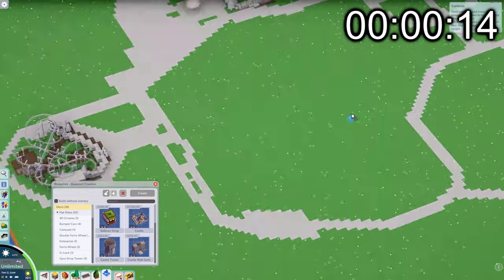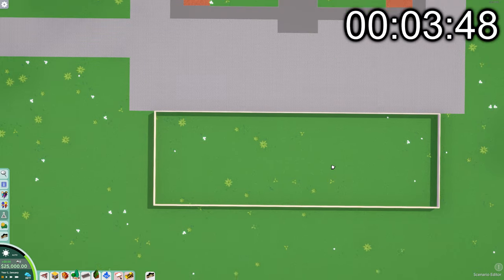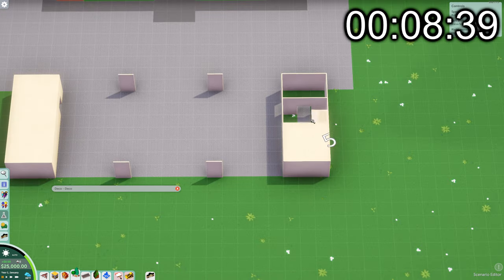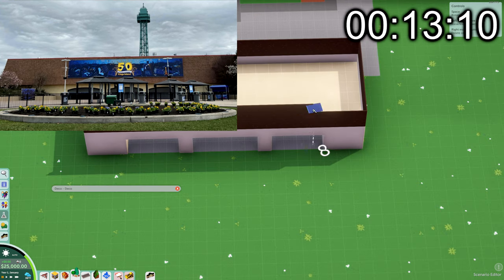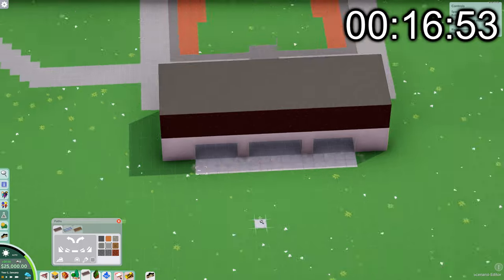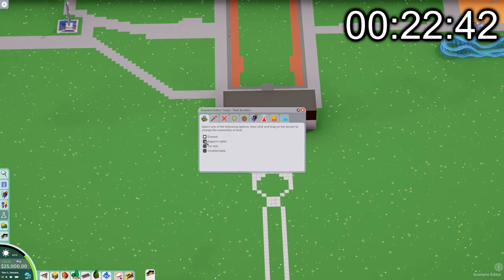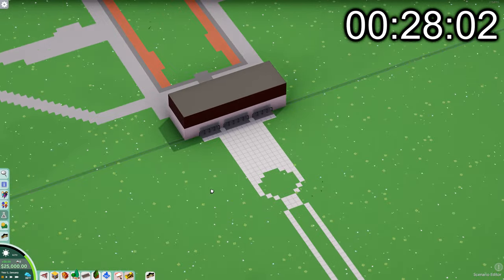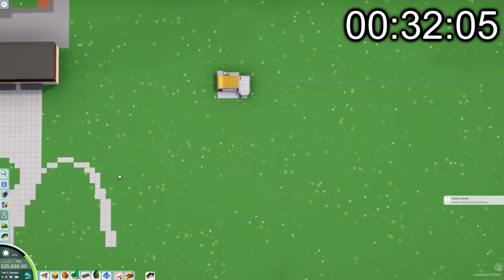Recreating Kings Island in Parkitect (Part 6) - Park Entrance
This is the sixth part of my project to recreate Kings Island inside the game Parkitect. In this video, I port the existing rides and buildings into the scenario editor and work on the park entrance.